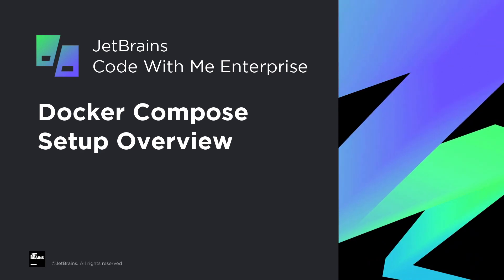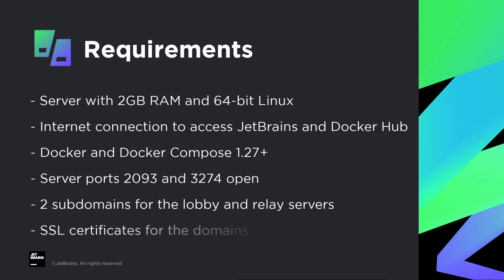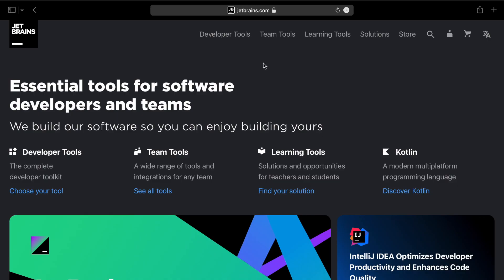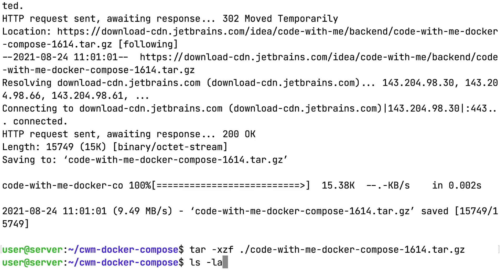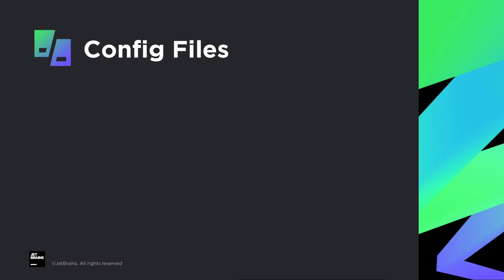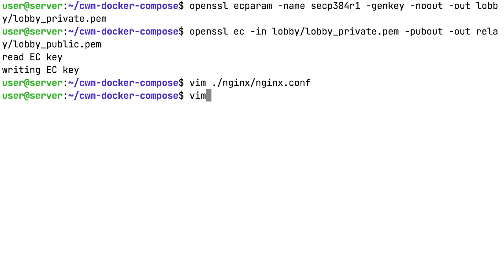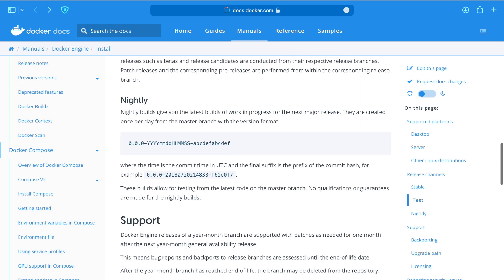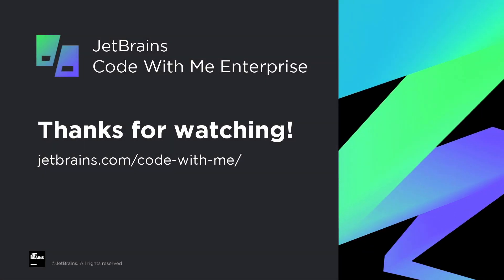Code With Me Enterprise: Docker Compose Setup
-This video walks you through the Docker Compose setup process for Code With Me Enterprise.

Code With Me is a collaborative coding and pair programming service. It makes it possible for you to invite others into your IDE project, and work on it together in real time.

Script:
Hello everyone and welcome to this overview of the Docker Compose setup process for Code With Me Enterprise.

Before we get started, you'll need a few things

- For the installation you will need a server with at least 2 gb of RAM and a 64-bit version of a Linux distribution.
- You must have an Internet connection with access to JetBrains services and DockerHub.
- You will need Docker and Docker Compose version 1.27 or above.
- Ports 2093 and 3274 on the server should be open in the server firewall — these are going to be used by the lobby and relay servers.
- Choose two subdomains — you will need them for the lobby and relay servers. Domains can be real or dummy ones.
- You will also need SSL-certificates for these domains. If you plan to use certificates signed by a certificate authority center, prepare them in advance. In this tutorial, we'll look at how to generate self-signed certificates.

Let's get started and set up the domains.

If you use real domains, make sure they are assigned to the server.
If you use dummy ones, open the hosts file on your computer and type in the selected domains with the server IP. We will use lobby.cwm.internal and relay.cwm.internal

- To set up the servers you'll first need to get the installation archive. Go to jetbrains.com -  Developer Tools - Code With Me - On-Premises solution. Then navigate to the Distributions section and copy the download link to the Docker Compose setup archive.
- Go to the terminal and connect to the server via SSH.
- Make a new directory for setup files and jump into it.
- Now use WGET and paste the link copied in the previous step to download the archive.
- Unpack the archive using tar.

The working directory should look like this.

Generate two SSL certificates for lobby and relay subdomains. This will be used on the Nginx frontend. The certificates have to be placed in the ./nginx/ssl/ directory. If you already have certificates just copy them here.

The  ./nginx/ssl directory should look like this.

Next you need to generate a certificate for the lobby and relay components of Code With Me. This one should be placed in the ./lobby/ directory.
In the setup archive all config files are preconfigured for lobby.cwm.internal and relay.cwm.internal domains. If you are using your own domains you will need to modify Nginx, Docker Compose and lobby server configuration files.
Nginx config is placed in the ./nginx/nginx.conf file. You need to modify the server_name section. Also pay attention to the ssl_certificate section — your certificate file names can be different.
Docker-compose.yaml placed in the working directory. You need the BASE_URL section. The path to the on-premises key file is also specified here, in LICENSE_BUNDLES.
To modify lobby server configuration, go to ./lobby/config.json and find the wss:/relay string under the servers section.

Next we need to make sure that Docker and Docker Compose are installed
You need to have version 1.27 or higher.

To install Docker and Docker Compose, we recommend using the official Docker documentation.

We are ready to launch. Use docker compose up command to run the setup. Now lobby and relay servers are up and running.

To use the on-premises setup, you will need to specify the lobby url in the IDE settings and create the session as usual.

If you are using a self-signed certificate, you need to accept it on the host and on the guest sides.